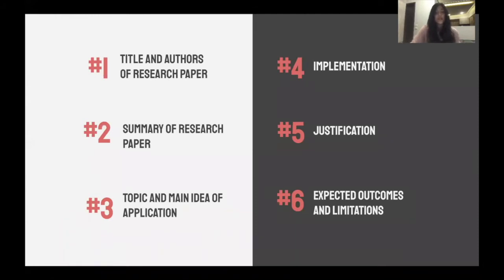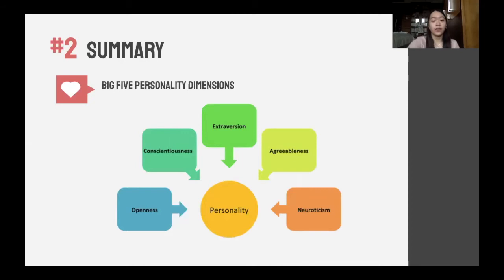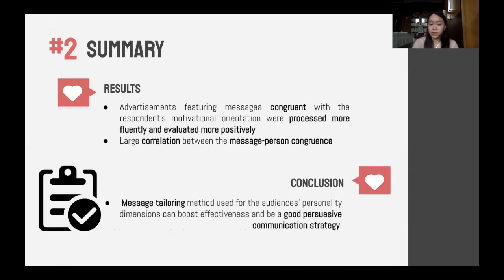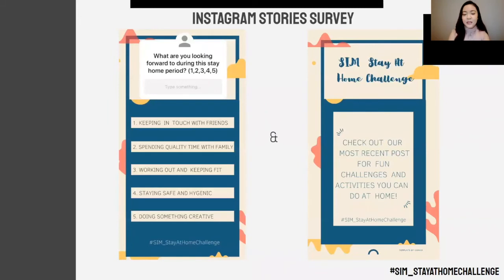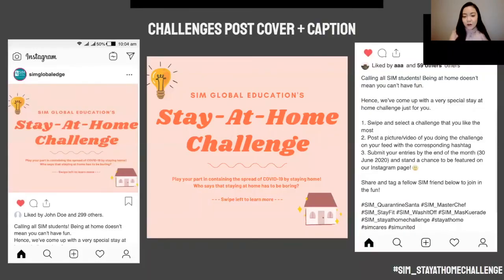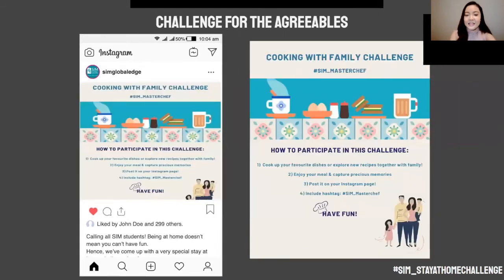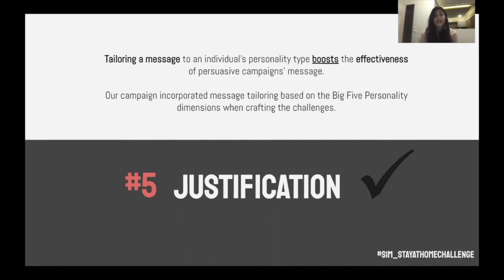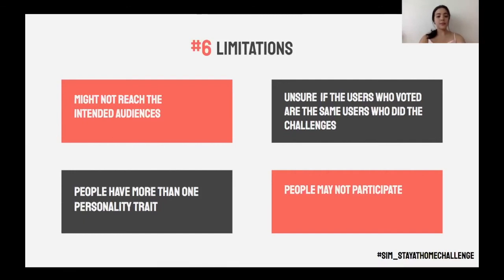COM 231 GP1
COM231GP1 - SIM Stay at Home Challenge
Featuring Anissa, Natalie, Prisha and Stella